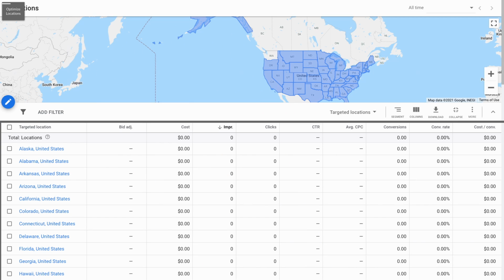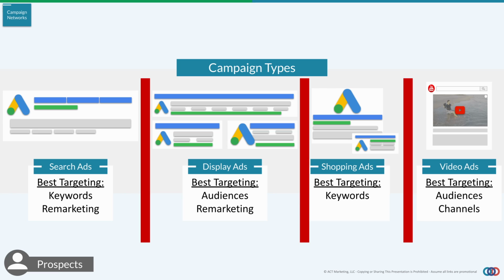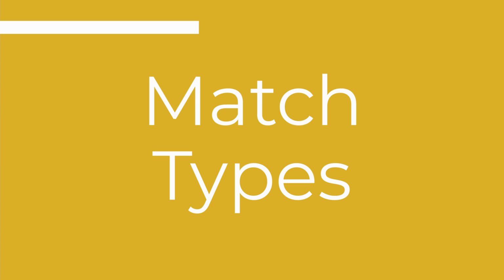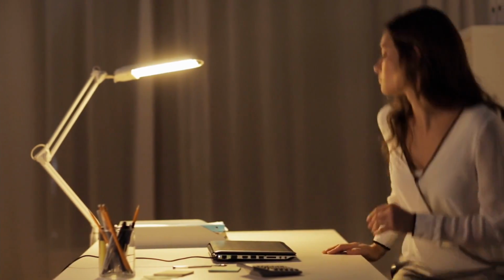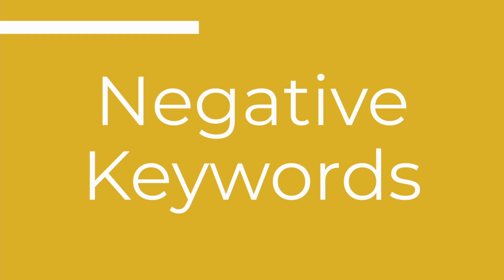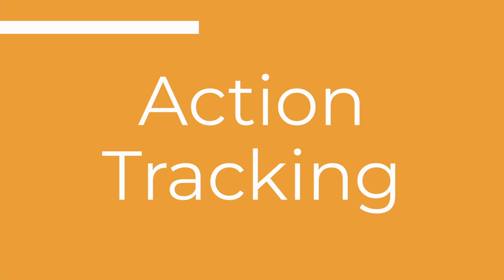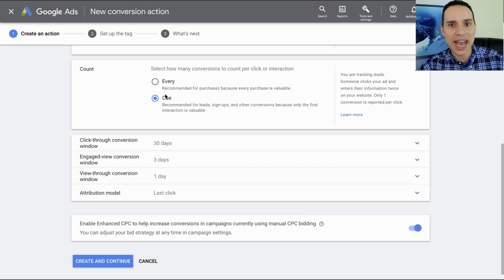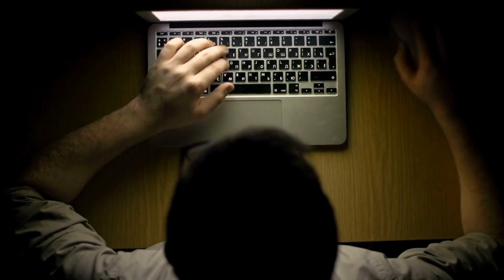Avoid Google Ads Unless You Do This (Top 5 Mistakes)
Stop wasting your money on campaigns that will never convert. With so many options in Google ads, it’s easy to miss one of these little settings that can completely derail your campaigns. You have to stay in control and not let Google make decisions for you.

Launch Campaigns In Minutes 👆

 🧰 Recommended Resources (Tools We Use):

Write Click Worthy Ads 👆

Get ALL Your Tracking Installed 👆

📔 Table of Contents:
0:00 - Intro
0:12 - Location Settings
1:39 - Campaign Networks
3:01 - Match Types
4:22 - Blank Check
6:03 - Negative Keywords
7:11 - Action Tracking
8:59 - Landing Page
10:03 - Outro

Watch out for this Google Ads Trap so won’t be wasting any money on campaigns that will never convert. So if you are a small business owner entrepreneur or start-up, knowing google adwords trap will be the right solution for you if you want to reach new customers online...

How do you know if Google Ads are right for your business? What is a conversion pixel? How do I set up my first campaign? These questions may seem overwhelming at first, but this guide will help you learn everything you need to know about Google Ads so that you can get started with confidence.

Google ads are a great way to increase traffic, but they can be hard to set up. If you're not getting the results that you want from your Google ads then it's probably because you don't really know what you're doing. That's why we created this complete guide on everything there is to know about Google Ads.

What makes it even more scary for beginners is that google often put a ton of obstacles in the way to catch you out... The good news is that not only this Google Ads Trap video will show you the top five mistakes you need to avoid while using Google Ads, but it will also you and easy-to-follow guide covers everything from how AdWords works to specific tips on creating an effective ad campaign.

You'll learn how to choose the best keywords, create eye-catching ads, and track conversions so that you're always optimizing towards success. By following these steps in this tutorial, we promise that by the end of it all your head won't hurt anymore.

Many people make missteps while using paid search advertising, such as Google Ads. The guide is an excellent reference point for helping you succeed with paid search marketing because it covers the most up-to-date and prevalent mistakes. This complete guide will help you understand all aspects of google advertising in depth and get your business results fast!

Watch out for Google Ads Trap by watching this video.